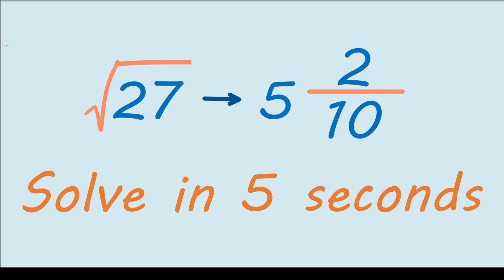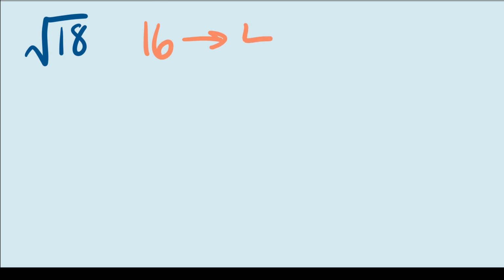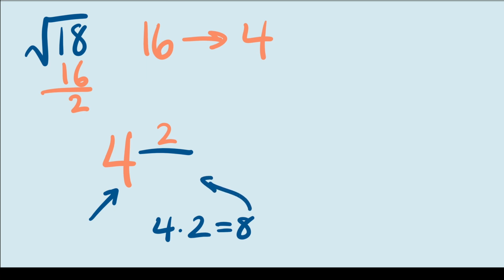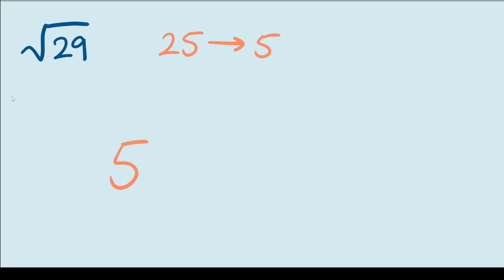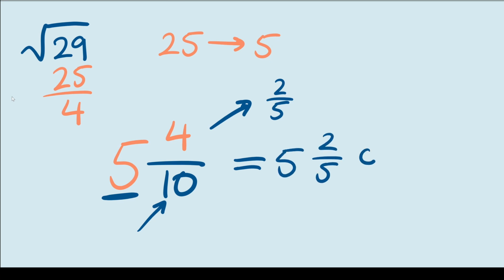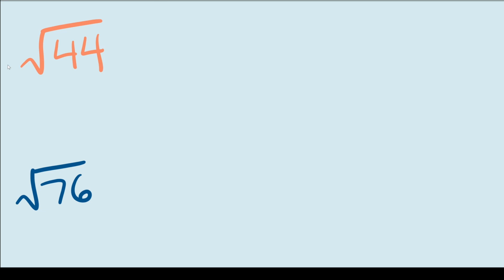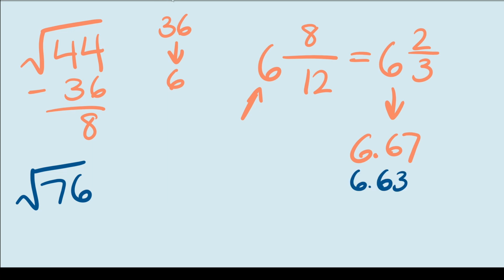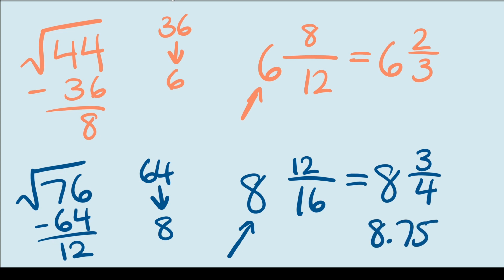Ultimate square root trick!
Hey there, welcome to the Mentor Center! In this video, I have an amazing math trick/shortcut that will dramatically help with solving square roots! Hope you enjoy!